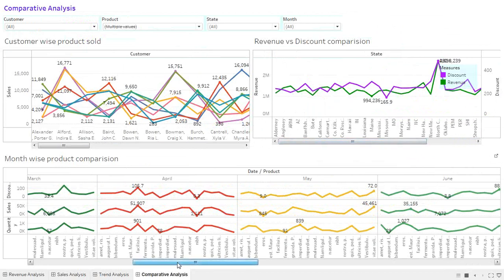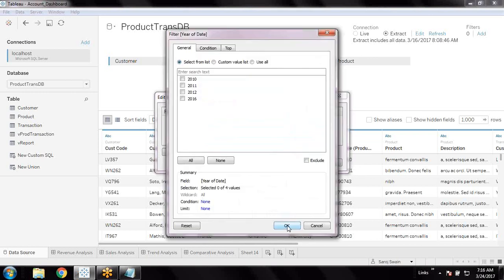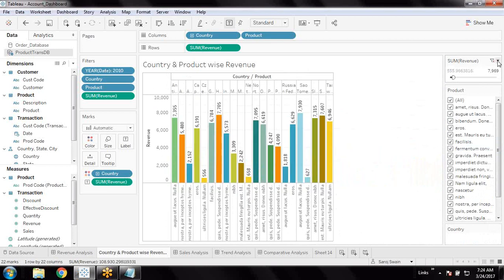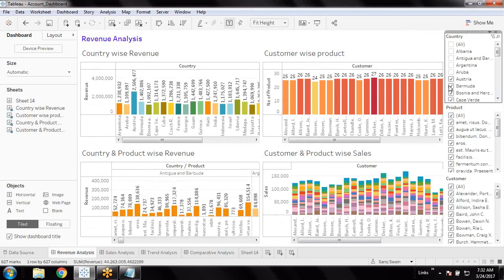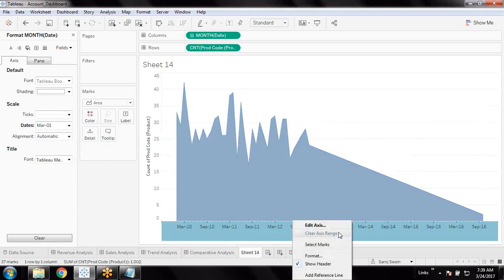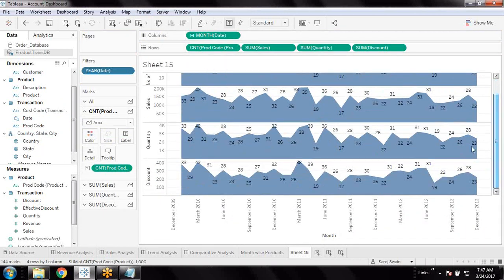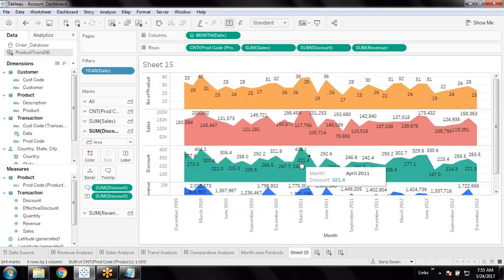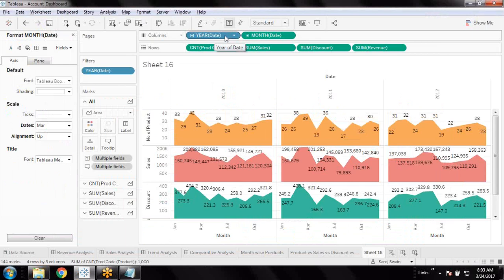Tableau Full Course-Part-6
Introduction to Tableau & Data Visualization
Tableau Vs Excel
Tableau - Worksheet Interface
Tableau - Tooltip
How to display missing labels from views in Tableau
  Tableau Datatypes
 Tableau Desktop UI
 Tableau UI - Dimensions & Measures
 Tableau UI - Show me
 Functions in Tableau
  Join & Union
   Sort
    Set
   Forecasting
     Highlighting
     Device Designer
 Visual Analysis
Pros of Tableau
 Joins
 Show me the Data
 Filters
Hierarchies
 Groups
 Sets
Data Types
 Tableau Success
 Demo - US Crime Dataset
Charts & Graphs
 Generated Fields
 Building Charts in Tableau
   Bar Chart
    Pareto Chart
    Bullet Chart
     Text Chart
    Heat Map
    Waterfall Chart
     Gantt Chart
     Pie Chart
    Scatter Plot
    Area Chart
    Dual Axis Chart
     Bubble Chart
     Histogram
 Features of Tableau
 Dashboarding in Tableau
 Use Case: Indian Premier League
 Functions
 Number Functions
 String Functions
 Date Functions
Type Conversion Functions
 Aggregate Functions
Logical Functions
 Level of Details
 Introduction to LOD
Types of LOD
 Working of LOD Expressions
 Include Calculation
 Exclude Calculation
 Fixed Calculation
 Aggregation & Level of Detail
 Nesting in Level of Detail
 Data Sources Supported by LOD
 How to create Level of Detail Expressions
 Limitations of Level of Detail
 Parameters
 What are Parameters in Tableau?
 Getting Started on the Desktop
 Creating a parameter in Tableau
 Using the parameter in a calculation
 Parameter Control in Tableau
 Using Parameters in your Visualization
 Data Blending
 Objective of Data Blending
 Introduction to Data Blending in Tableau
 Joining vs Blending in Tableau
 Data Joining
 Data Blending
 Limitations of Data Blending
 How to become a Tableau Developer
 Who is a Tableau Developer?
 Tableau Developer Roles & Responsibilities
 Skills Required to Become a Data Scientist
 Tableau Training @ Edureka
Tableau Interview QuestionsIntroduction to Tableau & Data Visualization
What is Data Visualization?
 Power of Data Visualization
 Scope of Visual Analytics
 Data Visualization
 Why Tableau?
 What is Tableau?
 Tableau Architecture
 Tableau Desktop Installation
 Tableau UI - Connections
 Tableau Datatypes
 Tableau Desktop UI
 Functions in Tableau
 Join & Union
  Sort
  Set
 Forecasting
  Highlighting
  Device Designer
 Visual Analysis
Components of Tableau
 Tableau Product Family
 Pros of Tableau
 Joins
 Filters
 Hierarchies
 Groups
 Sets
Data Types
 Tableau Success
Charts & Graphs
 Generated Fields
 Bar Chart
Pareto Chart
 Bullet Chart
     Text Chart
     Heat Map
     Waterfall Chart
     Gantt Chart
    Pie Chart
    Scatter Plot
     Area Chart
     Dual Axis Chart
     Bubble Chart
     Histogram
 Features of Tableau
 Dashboarding in Tableau
 Functions
 Number Functions
 String Functions
Date Functions
 Type Conversion Functions
 Aggregate Functions
 Logical Functions
 Level of Details
Introduction to LOD
 Types of LOD
 Include Calculation
 Exclude Calculation
Fixed Calculation
 Nesting in Level of Details
How to create a Level of Detail Expressions
 Parameters
 What are the Parameters in Tableau?
 Data Blending
 The objective of Data Blending
 Data Joining
Data Blending
Tableau Training @ Edureka
 Scope of Visual Ana
 Data Visualization
Why Tableau?
What is Tableau?
Tableau Architecture
Tableau Desktop Installation
 Tableau UI - Connections